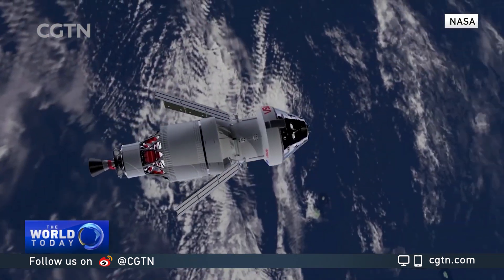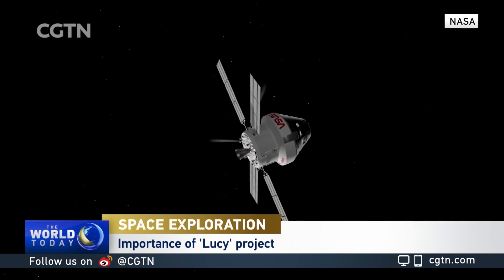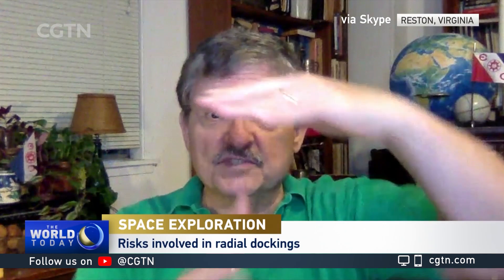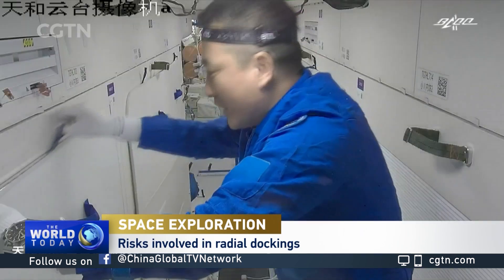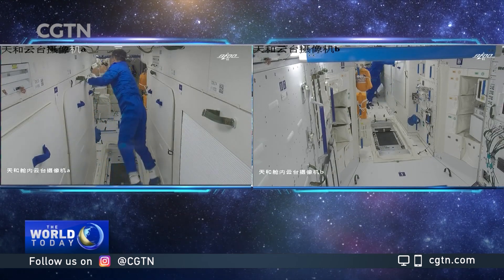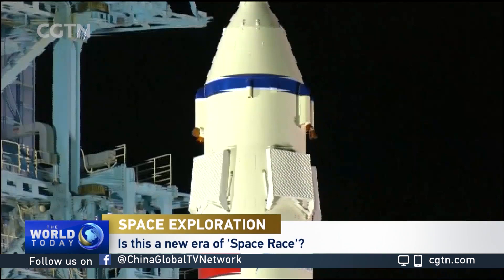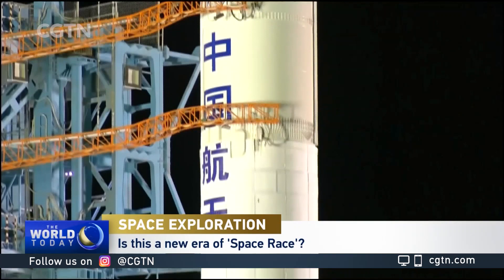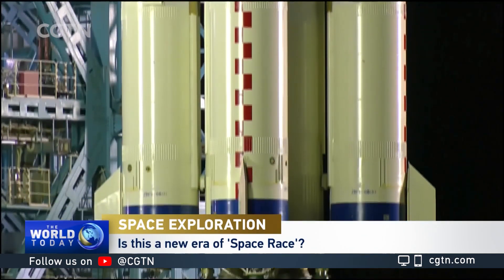Keith Cowing on U.S.-China space race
CGTN'S Roee Ruttenberg speaks with Keith Cowing, a former rocket scientist and the editor of SpaceRef.com, about China's Shenzhou-13 Mission and the U.S.-China space race.